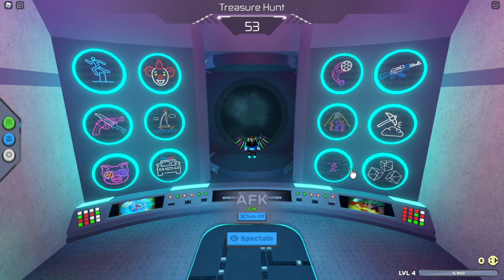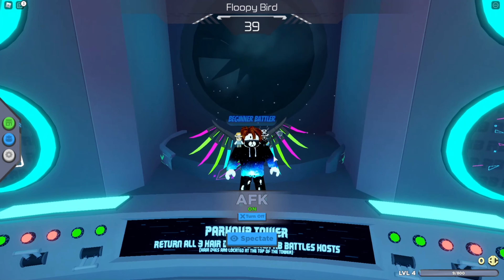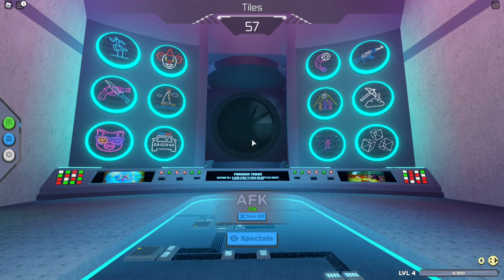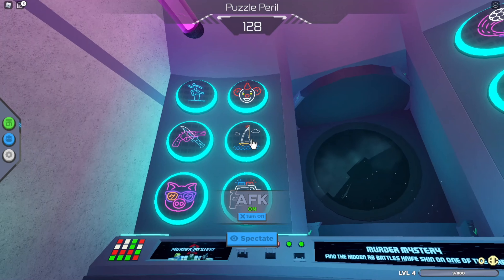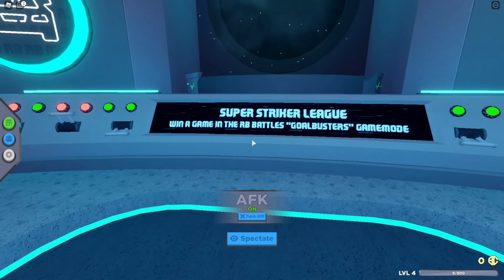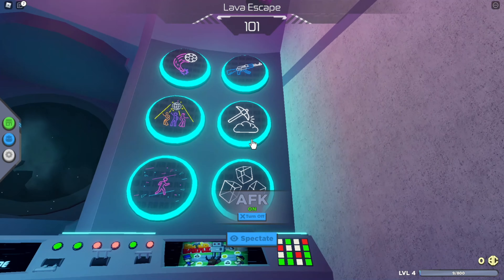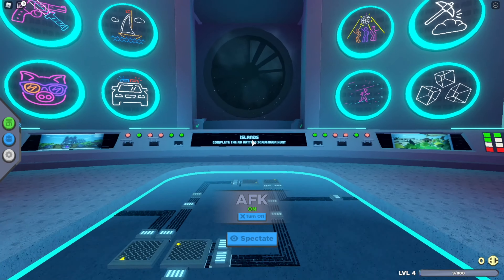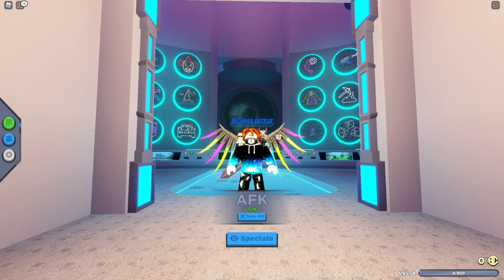How to get all the badges in the Roblox RB Battles event. (not late)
I hope this video helped you get the badges. You might need to watch some of the RB Battles season 2 episodes for more help. I am pretty sure that you can not get a couple of the badges anymore. Maybe there is a different way to do it now. If so, you might need to figure out how to do it. I might also make a video if I figure it out. You have until January 4, 2021 to get all the badges, so don’t feel rushed.

Here is the link to my YouTube channel page!